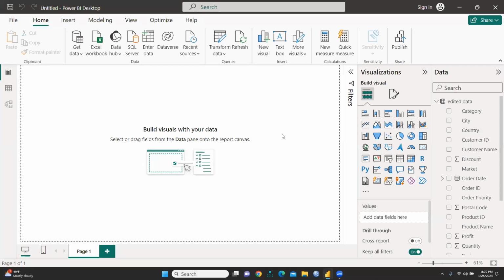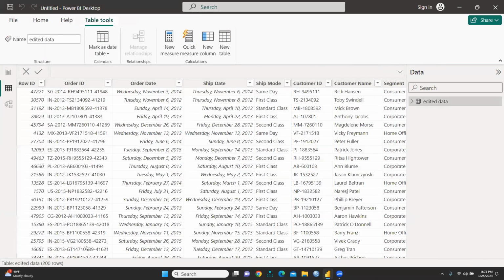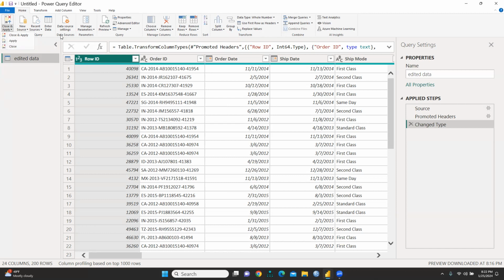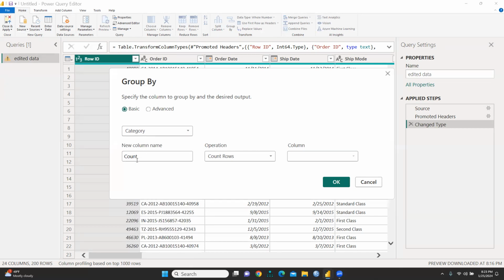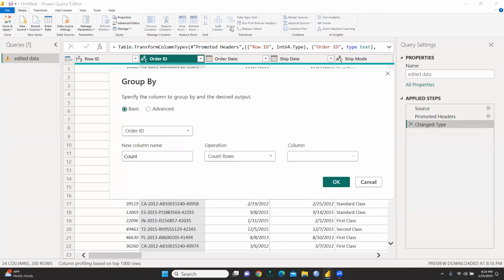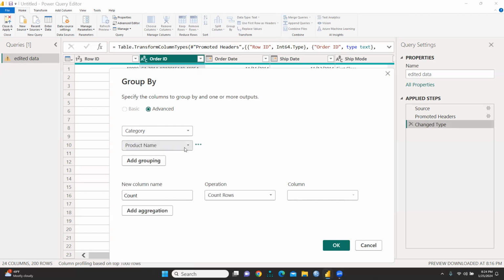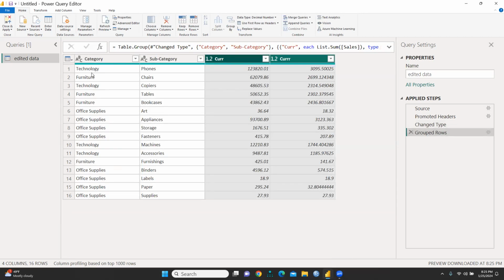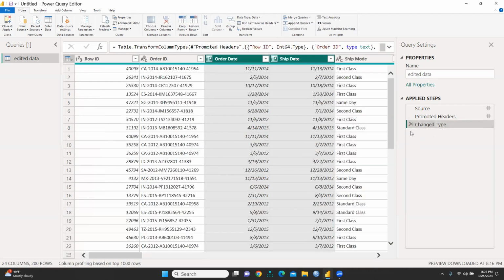06 Group By Data Using Power BI (power bi)(group (group by) (addition) (deletion)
Group By Data Using Power BI (power bi)(group (group by) (addition) (deletion)